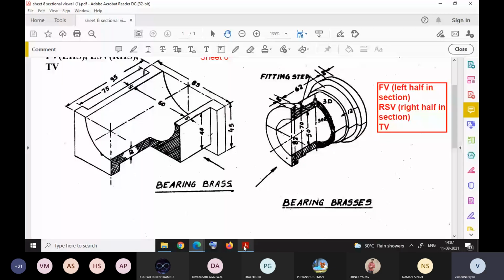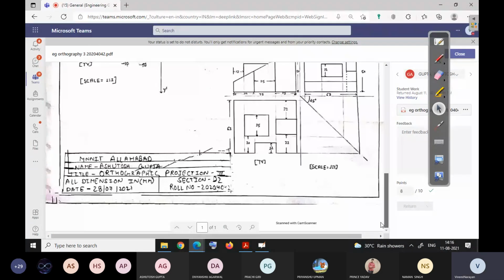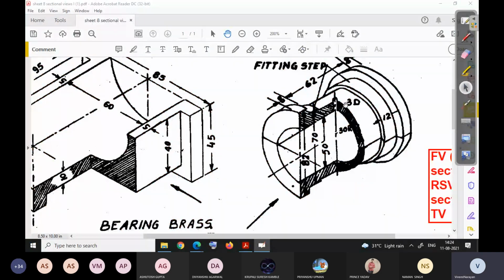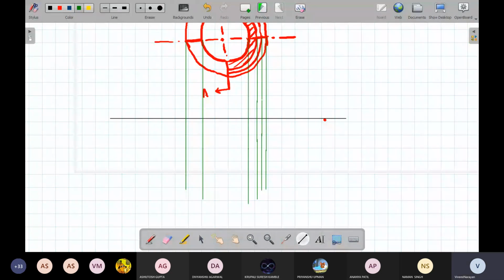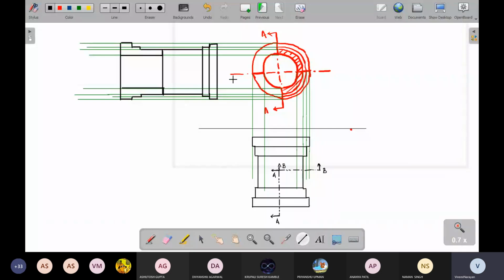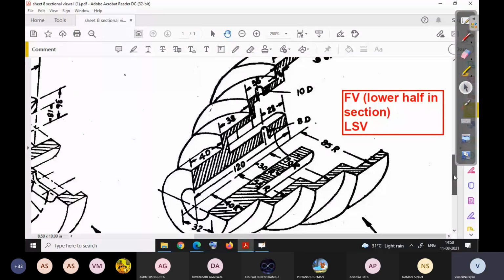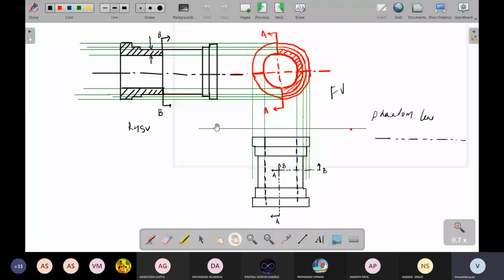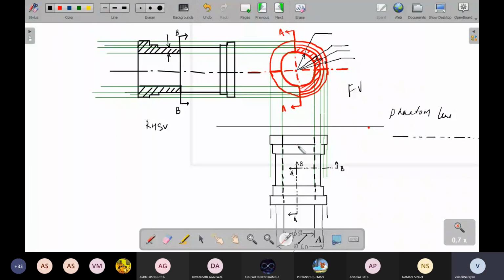11-08-21 --- EG Practical [Sectional Views I]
D Group class recording of Engineering Graphics Practical class by Vineed Narayan sir dated 11 August 2021.